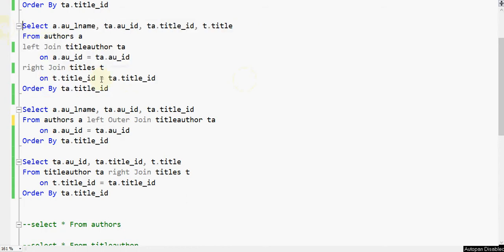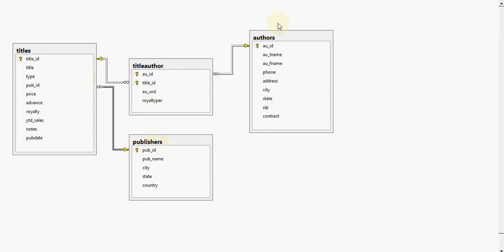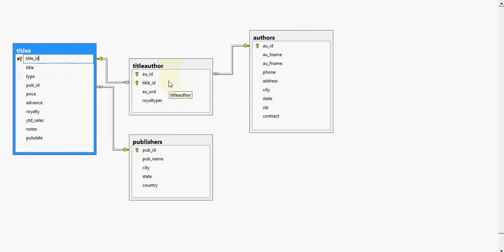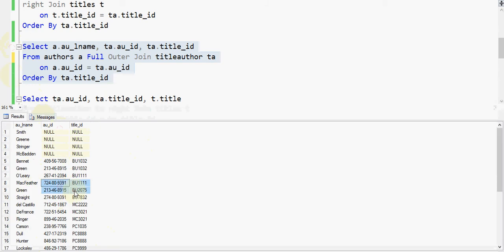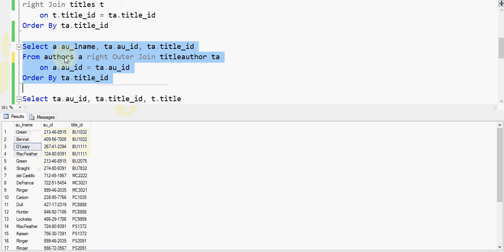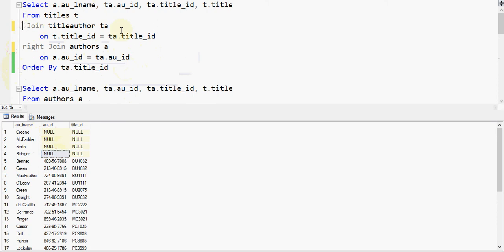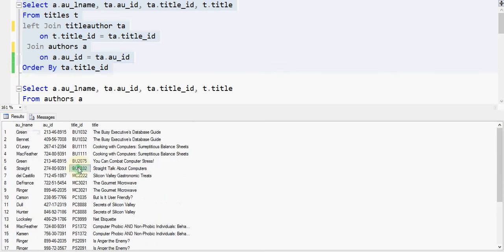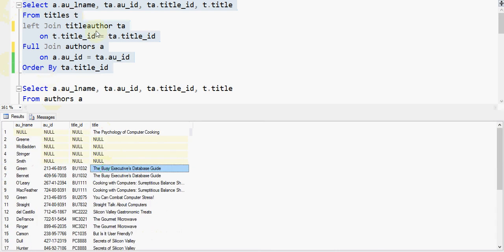Joins: Parent - Child